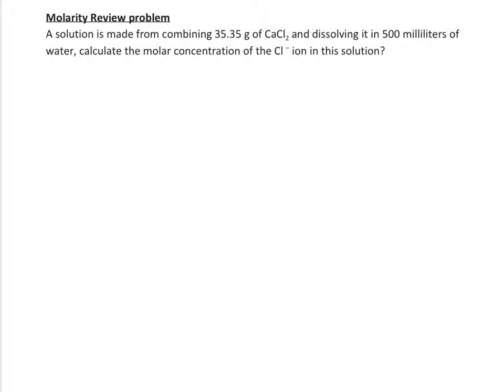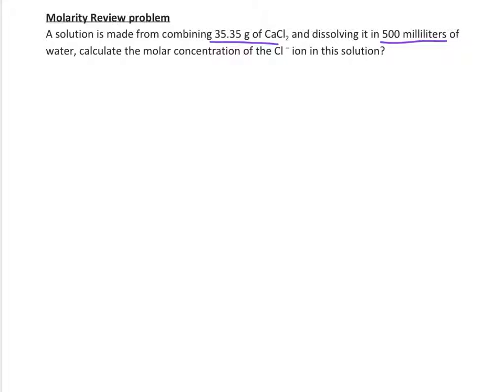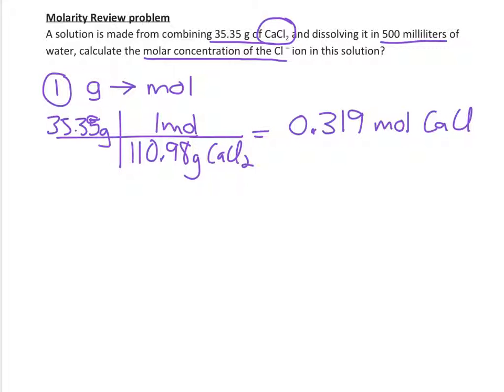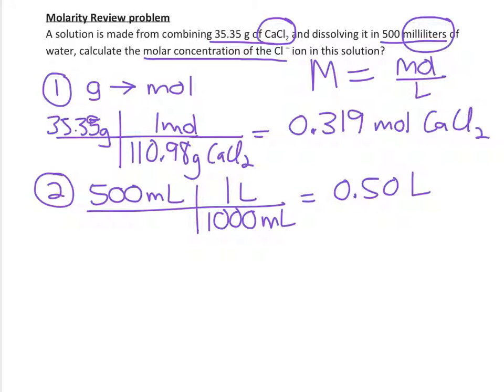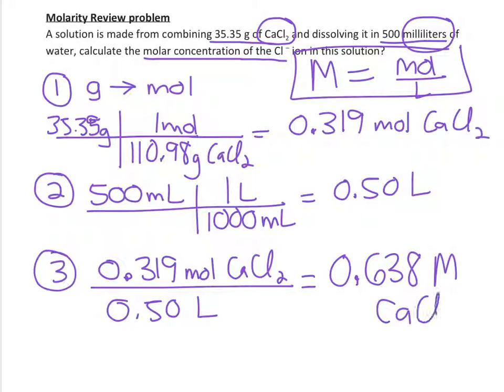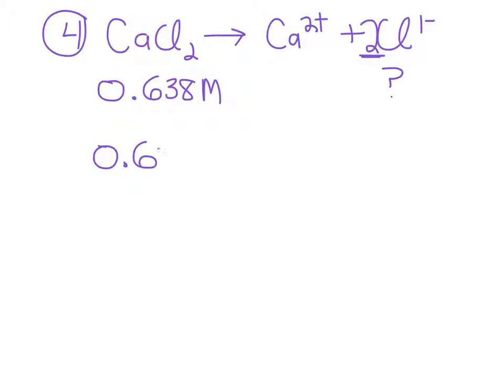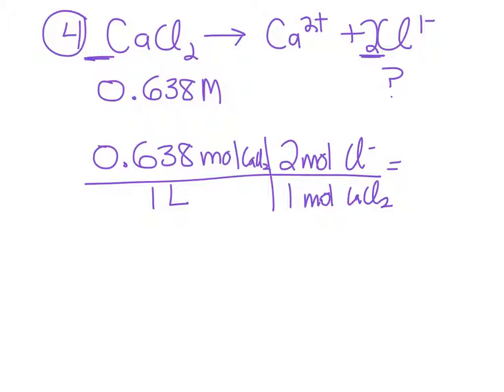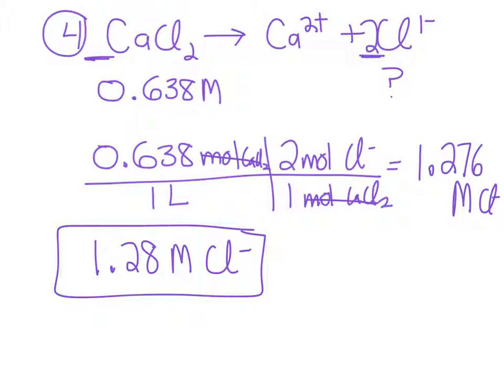another molarity review prob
solving for molarity of an ion when given grams and milliliters